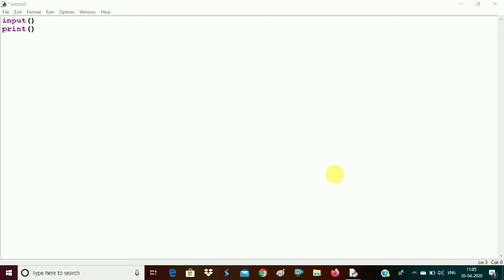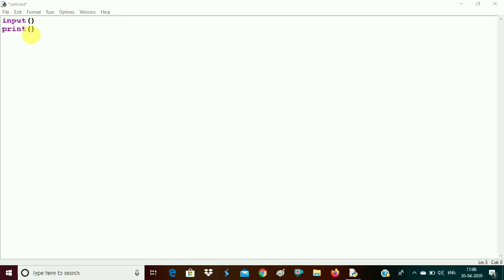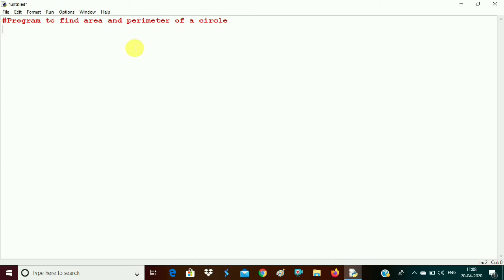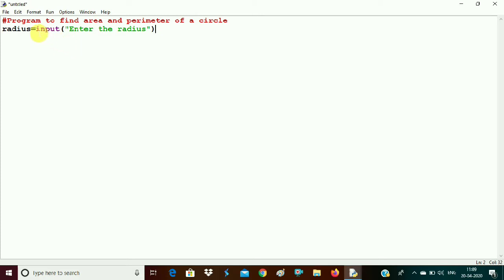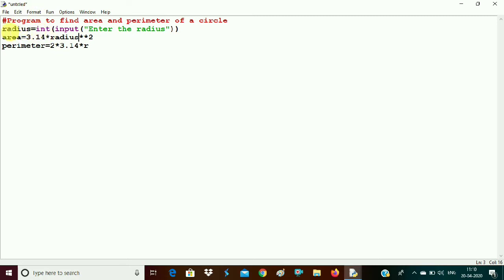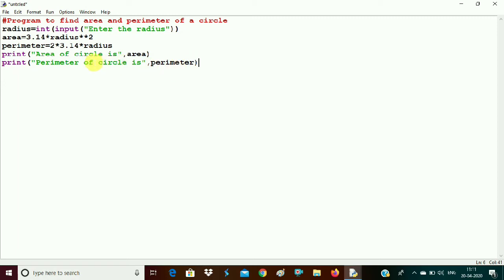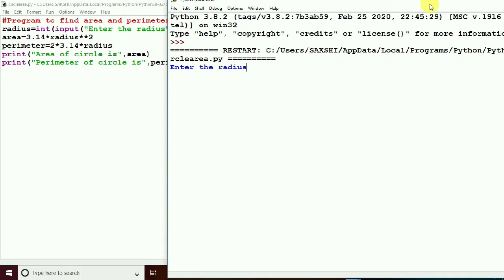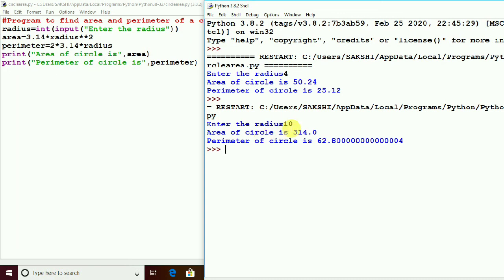Python Class11-Area and Perimeter of circle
Practice questions:
Q1Write a program to calculate area and perimeter of Square.
Q2 Write a program to calculate area and perimeter of Rectangle.

🔰input 🔰print